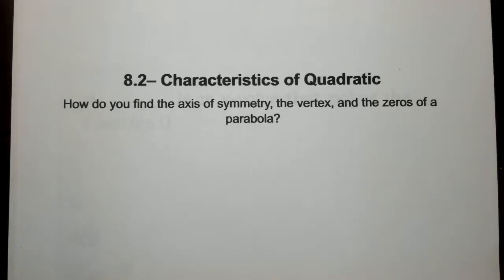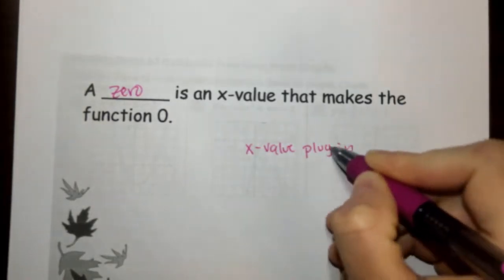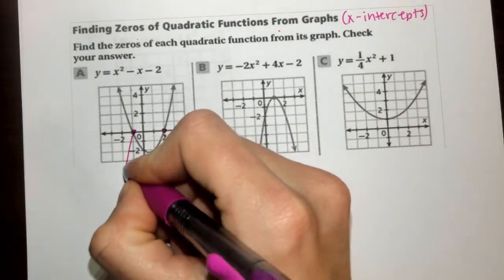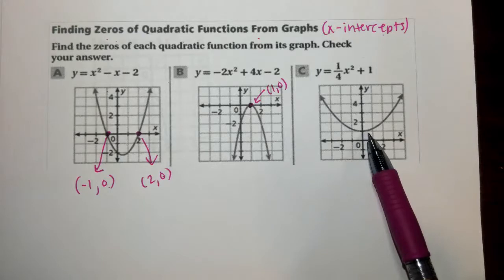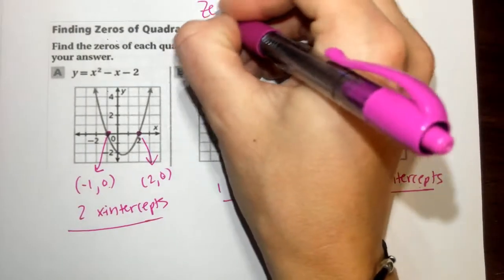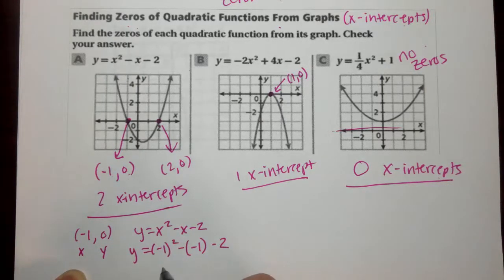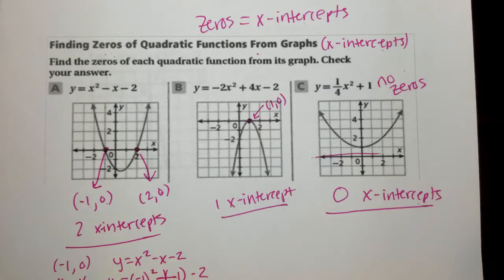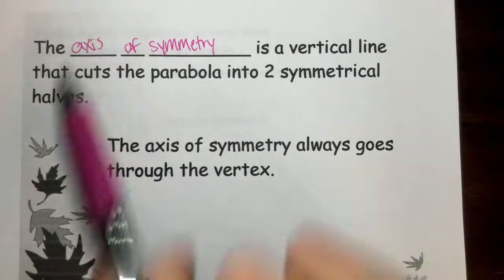8.2 video 1